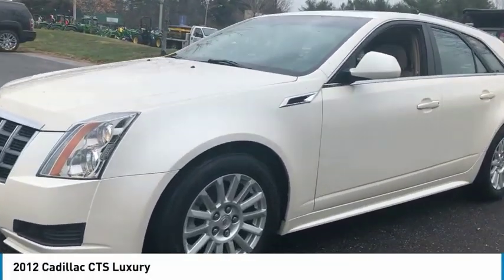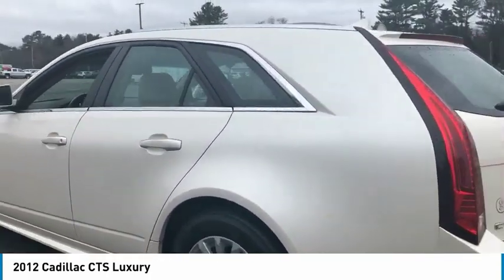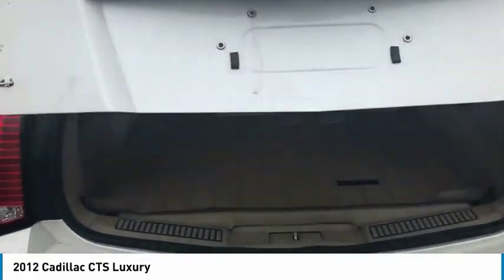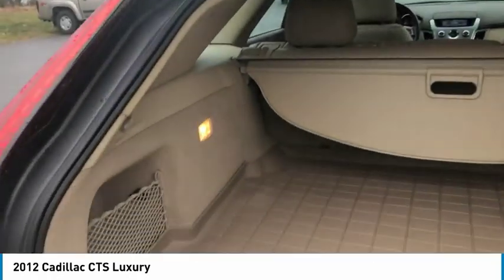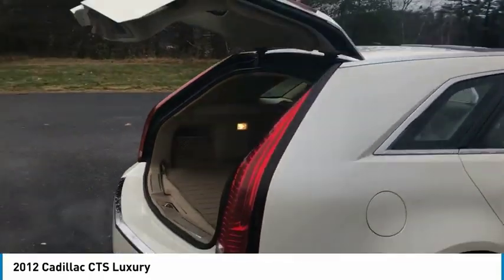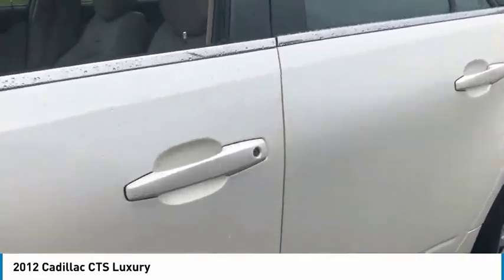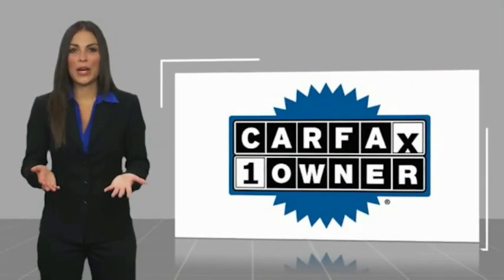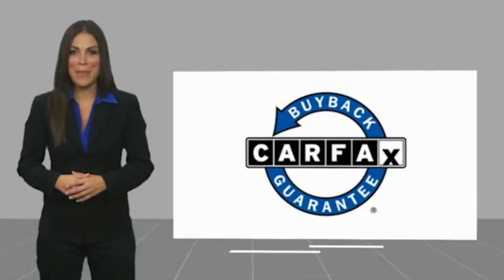2012 Cadillac CTS Brunswick ME C9227A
2012 Cadillac CTS Luxury - $18249

CARFAX One-Owner. Clean CARFAX. White 2012 Cadillac CTS Luxury AWD 6-Speed Automatic 3.0L V6 SIDI DOHC VVT Bluetooth, OnStar* Safety System, MyLink, Back-up Camera, MP-3 Ready, Power Sunroof, Power Liftgate, Steering Wheel Mounted Audio Controls, Satellite Radio, iPod Adapter, Leather Interior, Heated Seats, Cooled Seats, AWD.brbrIf you are looking for a no pressure and straight forward transaction, then trust the Goodwin name, and over 80 years of experience, to deliver you a quality pre-owned vehicle. Odometer is 52276 miles below market average! 18/26 City/Highway MPGbrbrAwards:br * 2012 KBB.com Brand Image AwardsbrCall Goodwin Chevrolet Mazda today at to schedule a test drive.brbrReviews:br * Whether you are looking for a premium American car that stands out in the crowd or a luxurious ultra-high-performance vehicle, the CTS series will fulfill your wants and your needs. Source: KBB.combr  * Elegant cabin; bold styling; nifty gadgets; capable and secure handling; generous cargo space; strong engine choices. Source: Edmunds